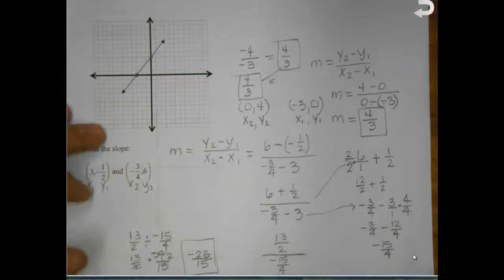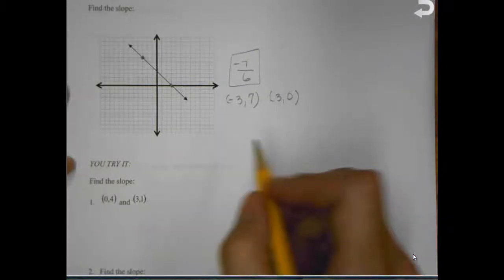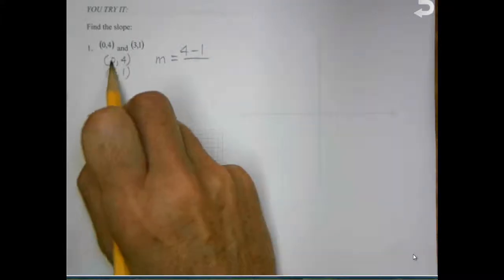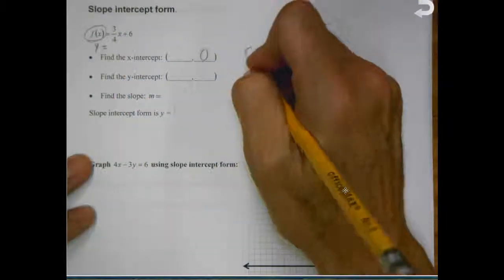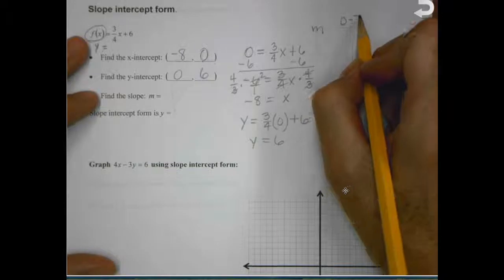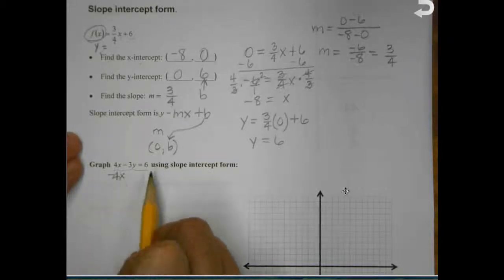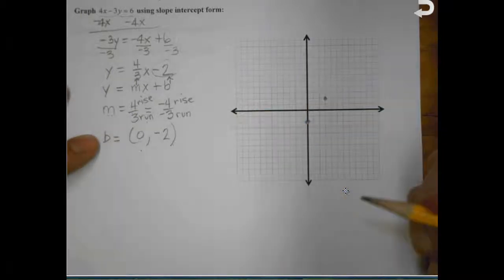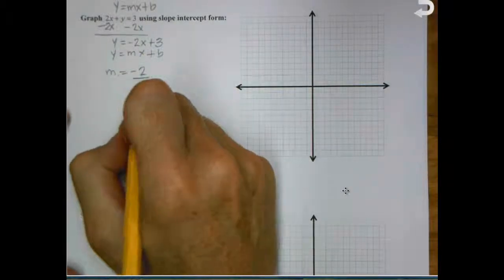2.2 Slope Intercept Form Part II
Using Slope Intercept form to graph and to find equations